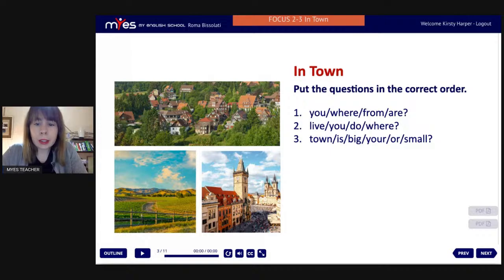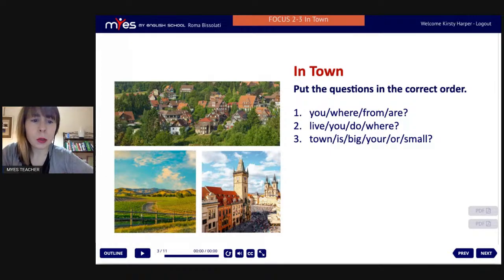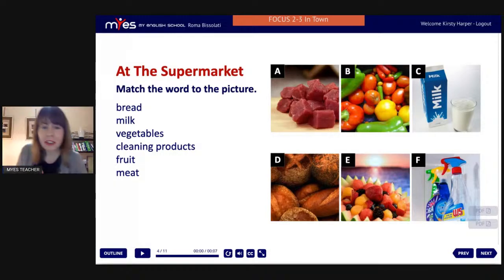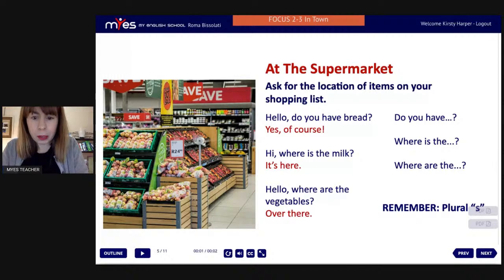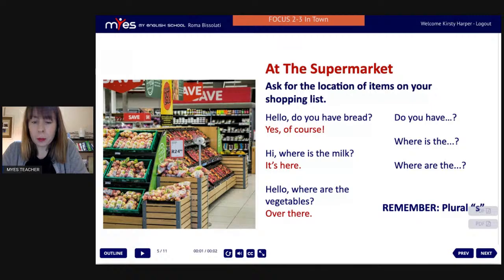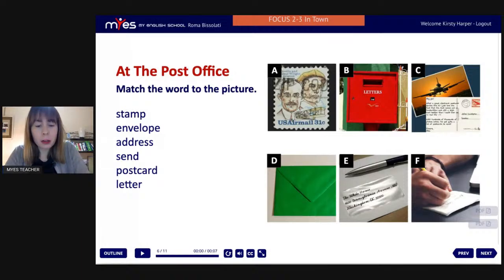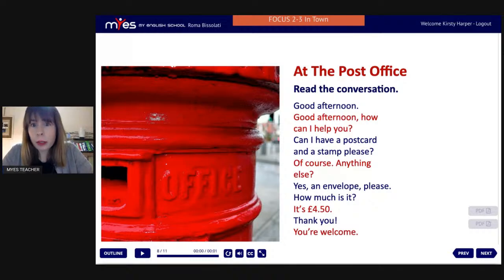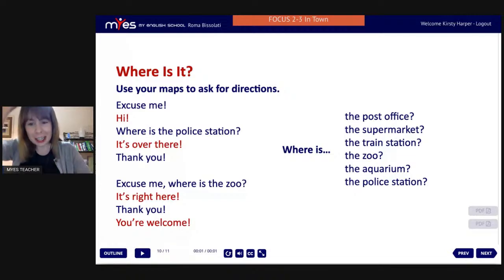FOCUS 1-3 IN TOWN